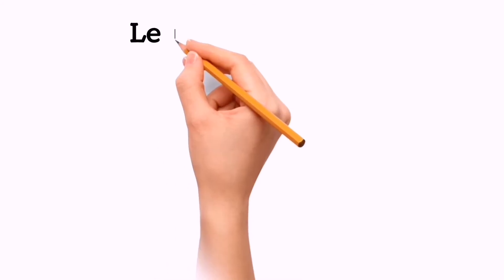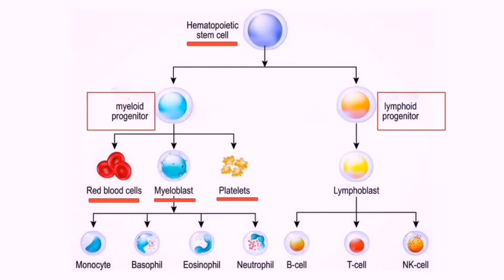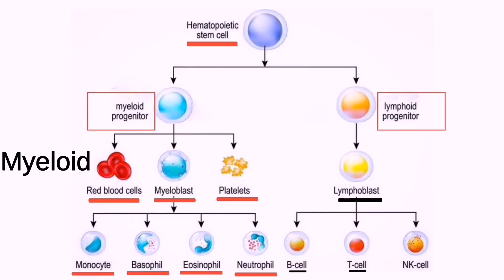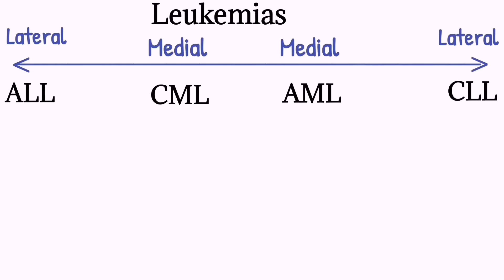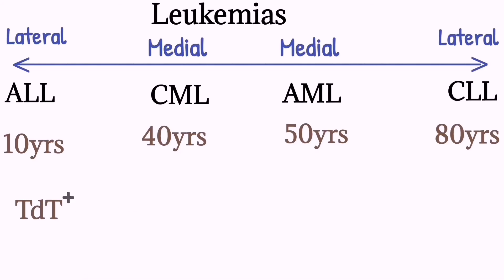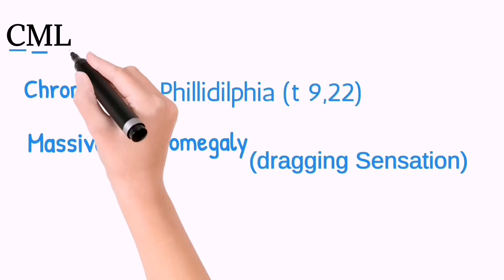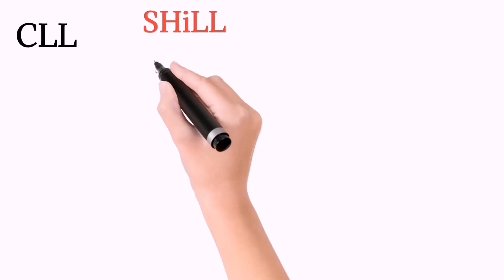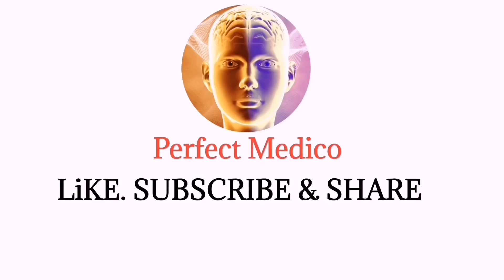Leukemia Made Easy || (USMLE/COMLEX/NCLEX/IMGs)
Leukemia is cancer of the body's blood-forming tissues, including the bone marrow and the lymphatic system.

Many types of leukemia exist. Some forms of leukemia are more common in children. Other forms of leukemia occur mostly in adults.

Leukemia usually involves the white blood cells. Your white blood cells are potent infection fighters — they normally grow and divide in an orderly way, as your body needs them. But in people with leukemia, the bone marrow produces an excessive amount of abnormal white blood cells, which don't function properly.

Types of leukemia

The major types of leukemia are:

Acute lymphocytic leukemia (ALL). This is the most common type of leukemia in young children. ALL can also occur in adults.

Acute myelogenous leukemia (AML). AML is a common type of leukemia. It occurs in children and adults. AML is the most common type of acute leukemia in adults.

Chronic lymphocytic leukemia (CLL). With CLL, the most common chronic adult leukemia, you may feel well for years without needing treatment.

Chronic myelogenous leukemia (CML). This type of leukemia mainly affects adults. A person with CML may have few or no symptoms for months or years before entering a phase in which the leukemia cells grow more quickly.

Other types. Other, rarer types of leukemia exist, including hairy cell leukemia, myelodysplastic syndromes and myeloproliferative disorders.